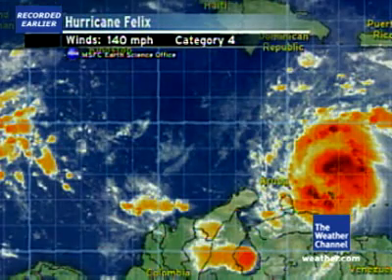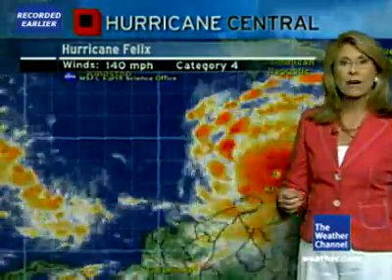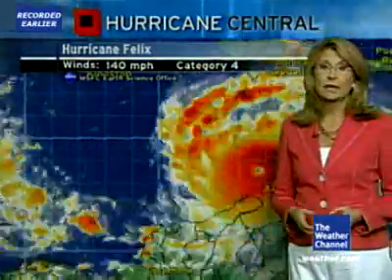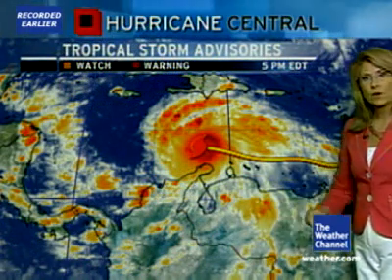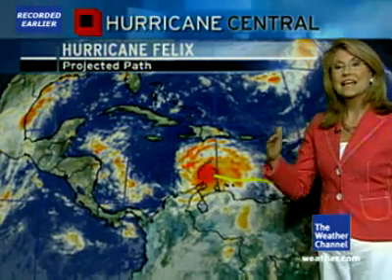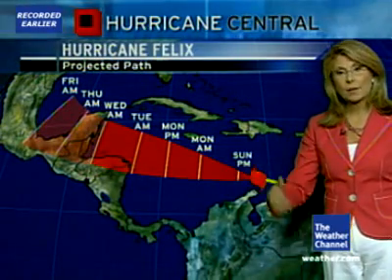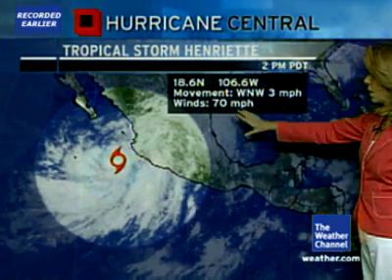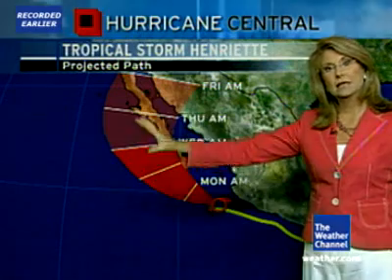Hurricane Felix Catagory 4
Hurricane Felix has been upgraded 2 a Catagory 4 hurricane. It has undergone rapid intensification with a pressure of 956mb dropping at a rate of 3.7 mb an hour